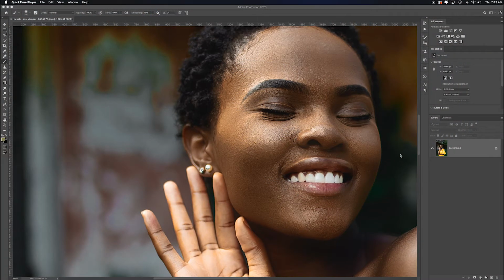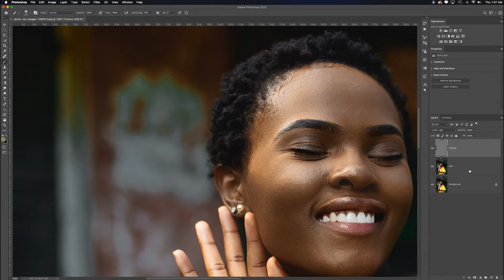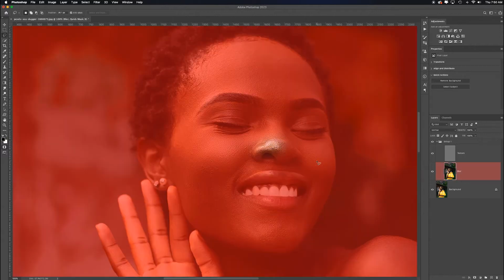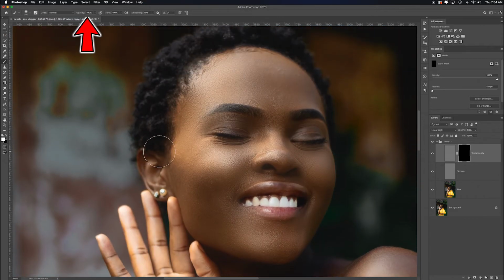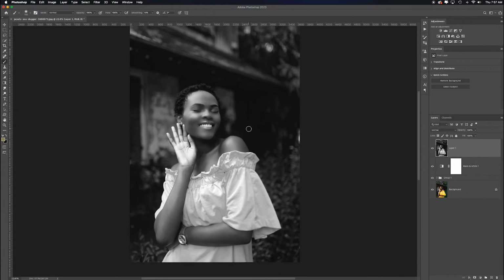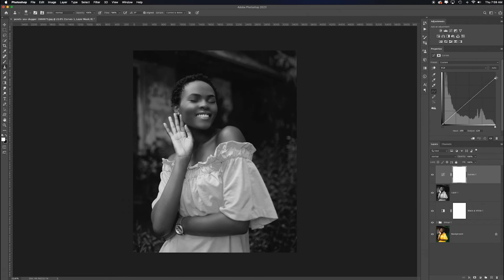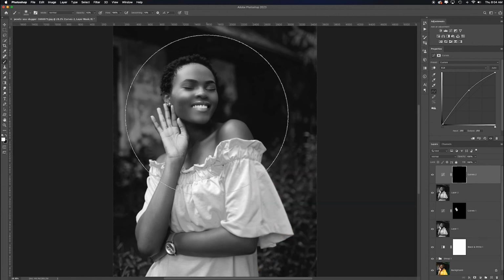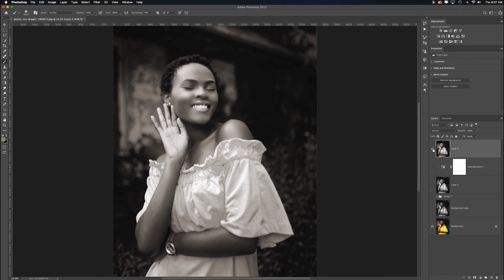High Frequency Separation for Retouching in Photoshop! Start to Finish Project with B/W & Toning!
In this video I show how to use Photoshop to use High Frequency Separation for Retouching. In addition, this video tutorial is an entire "how & why" case study from start to finish addressing best cropping decisions, high frequency separation, black and white conversion process based on color luminance, and toning ideas for a professionally, retouched portrait.

►SHARE YOUR WORK WITH US:
1) Post your Adobe Spark URL in the YouTube comment section (Google “ULearn Adobe Spark” to find my how-to video on that)
2) Post on Instagram with the hashtag
3) Post in our community Flickr group (you could also then repost that link in the YouTube comment section also). The ULearn Photoshop Flickr group is a community space where like-minded Photoshop artists, photographers and designers can share their Photoshop creations with each other. We have the capacity to learn, teach and inspire each other just by sharing what we make with each other while offering positive support, insight, and encouragement. Please join and share your creations.

►CREDITS
● Stock image provided by pexels.com or pixabay.com